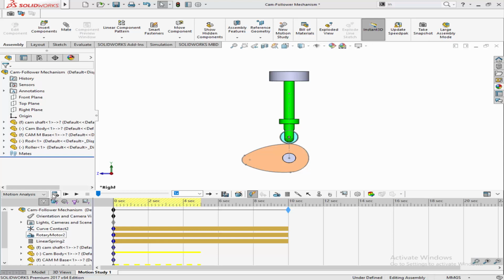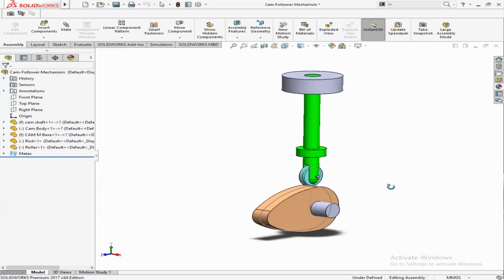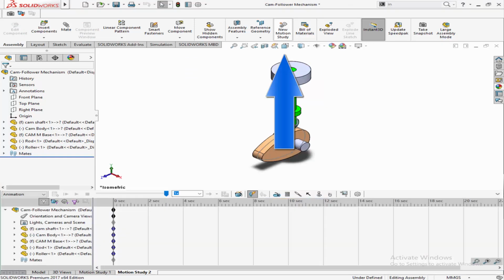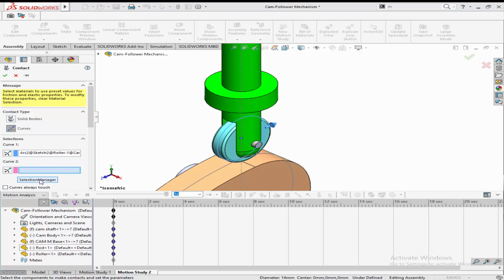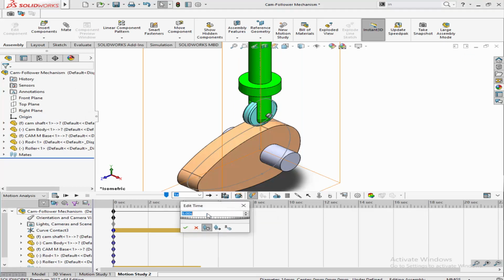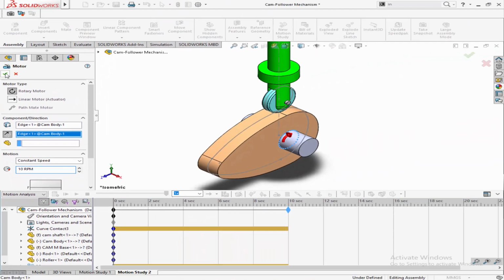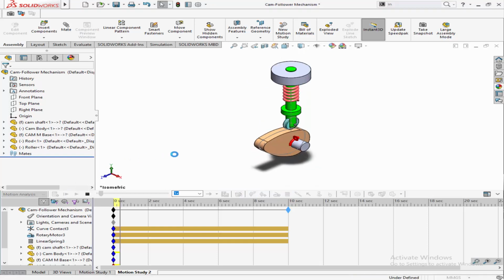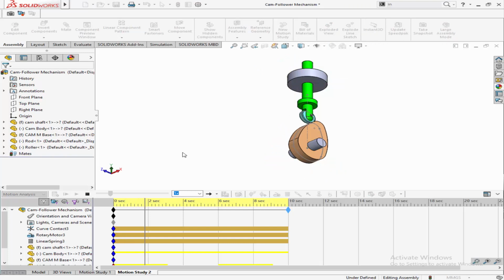Lecture 16:Master Curve-to-Curve Contact in SOLIDWORKS Motion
🔥 Master Curve-to-Curve Contact in SOLIDWORKS Motion: Ace Your Assignments! 🚀

Are complex SOLIDWORKS Motion assignments giving you a headache?  Gear up to conquer curve-to-curve contact simulations with this in-depth tutorial!

In this video, you'll learn:

The fundamentals of curve-to-curve contact and why it's crucial for realistic motion analysis.
Step-by-step instructions on configuring this contact type in SOLIDWORKS Motion.
Expert troubleshooting tips to streamline your simulations and achieve accurate results.
Bonus: Download the training files used in this tutorial to practice alongside the video.
Struggling with SOLIDWORKS? We've got your back!

Our team of SOLIDWORKS experts specializes in providing top-notch assignment help, tutoring, and project completion services.

Stop stressing over deadlines and get the SOLIDWORKS help you need to succeed!